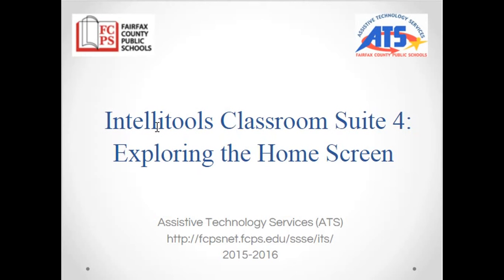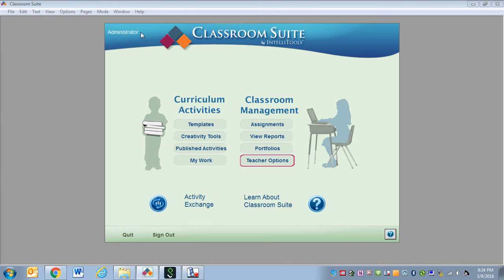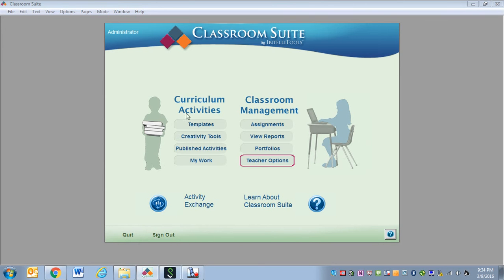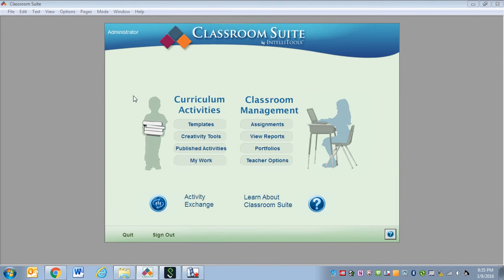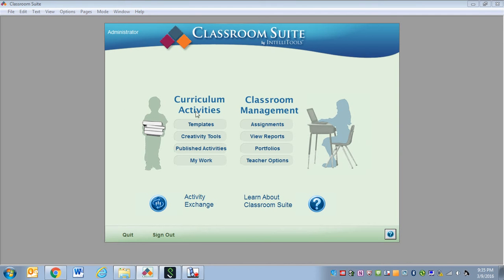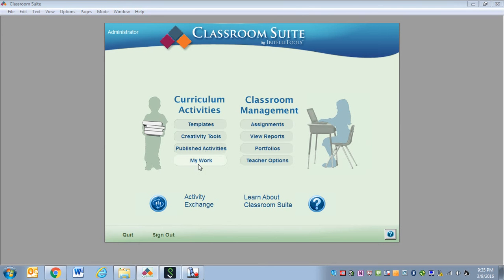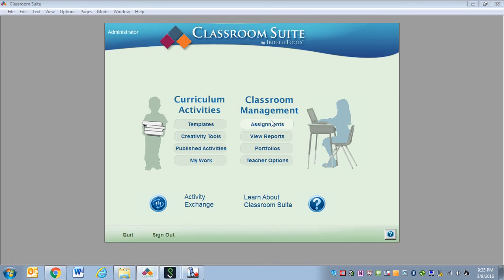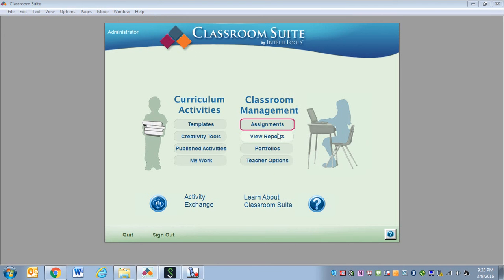Intellitools Classroom Suite 4: Exploring the Home Screen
Learn about the home screen in Intellitools Classroom Suite 4.